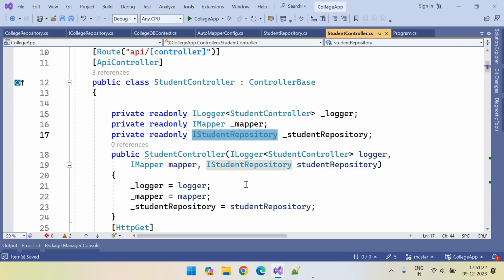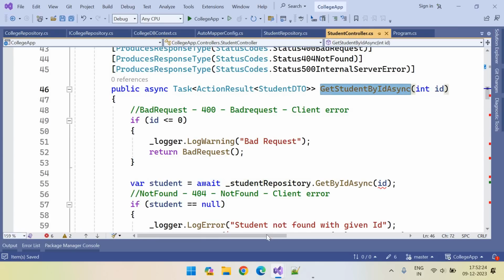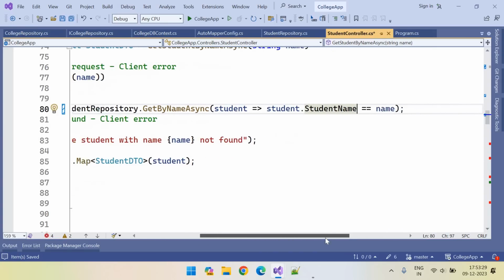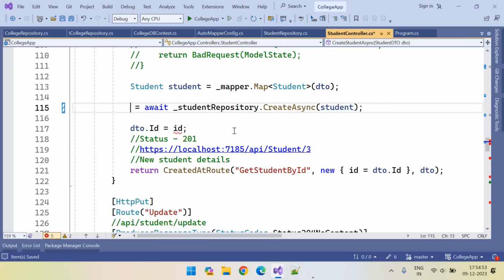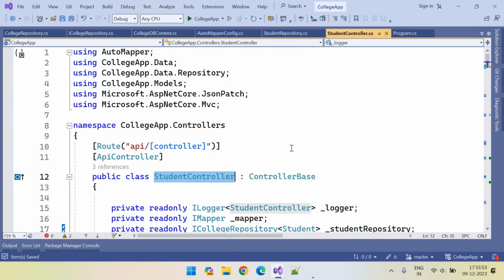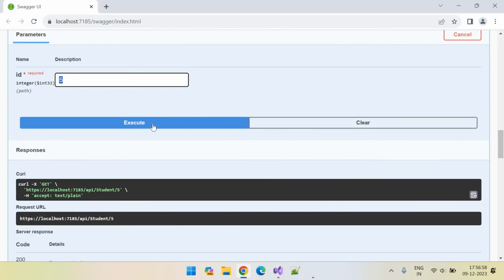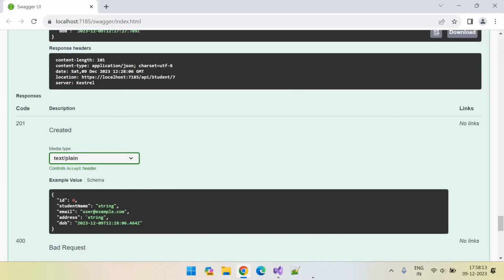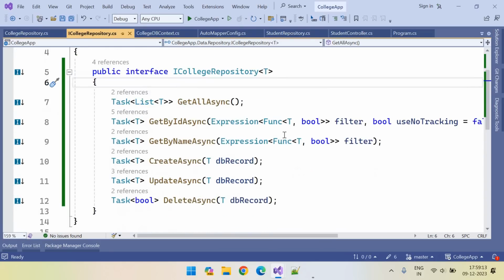Part 54 Common Repository pattern for entire application in action in Web API .Net 8, 7, 6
Part 54 Common Repository pattern for entire application in action in Web API .Net 8, 7, 6 || Web API Tutorials @NehanthWorld

ILogger
builder.Logging.ClearProviders();
builder.Logging.AddConsole();
builder.Logging.AddDebug();
ASP.NET Web API tutorial for beginners
kudvenkat
WebGentle
Teddy Smith
Code Semantic
Technology Keeda
Clearcat .net
4 - CREATING OUR FIRST ASP.NET WEB API ( URDU / HINDI )
Teddy Smith

Clearcat .net
6. Repository pattern c# | repository pattern in asp.net core web api

Curious Drive